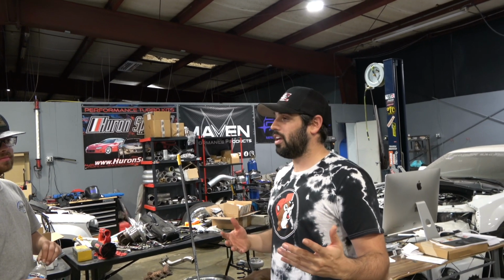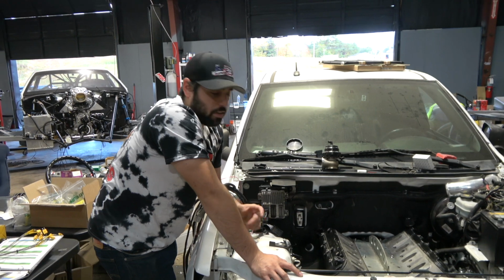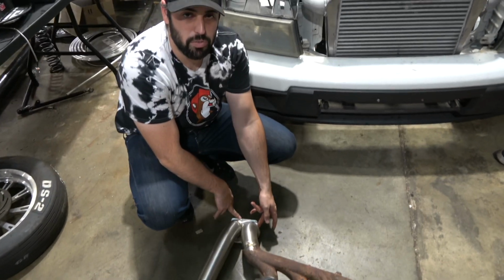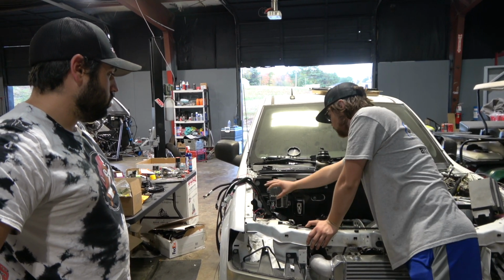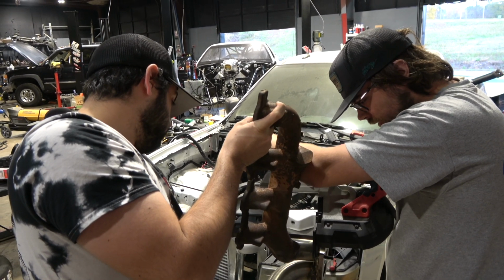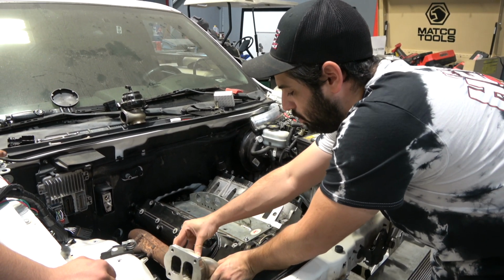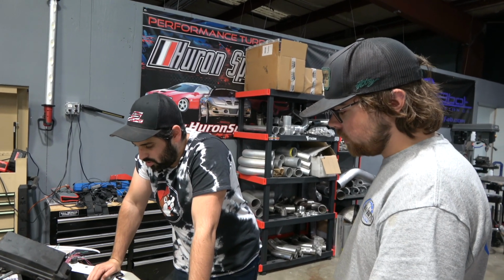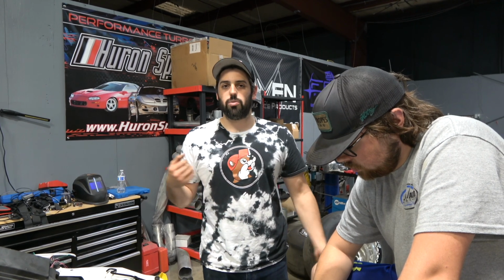SALTY JOHN FAB IS BACK!!!! Colorado Build 2.0 BEGINS!!!